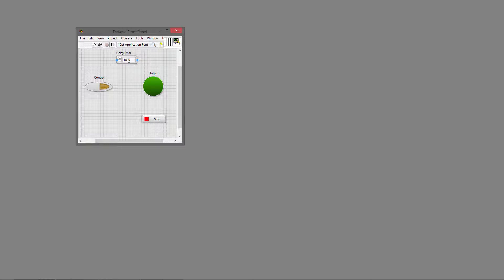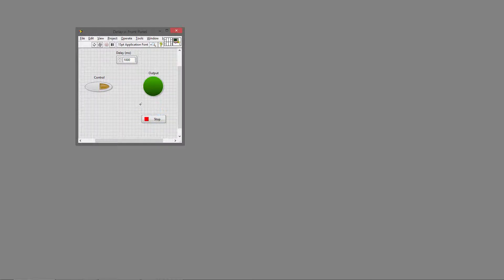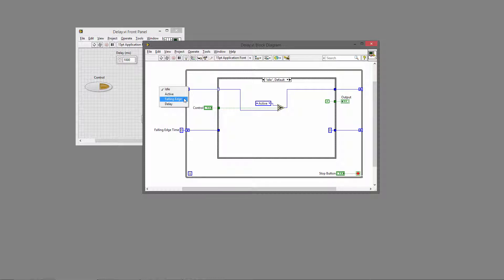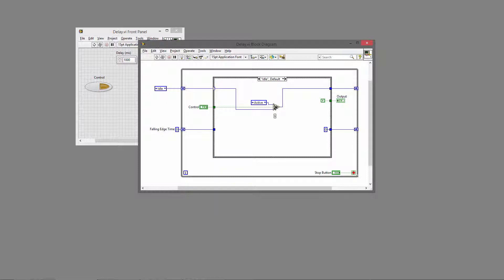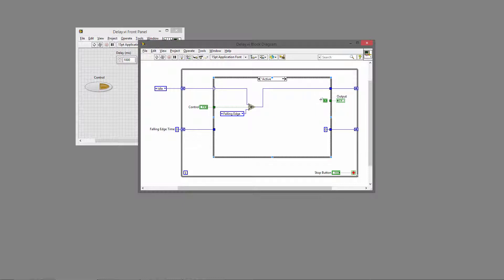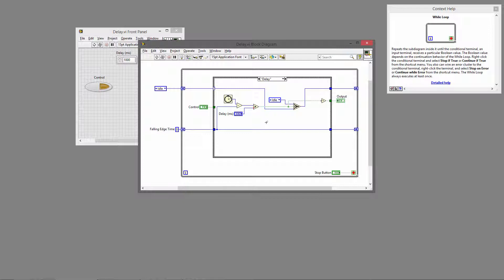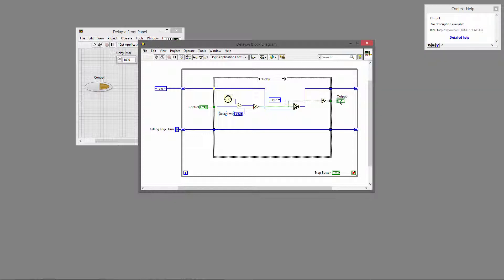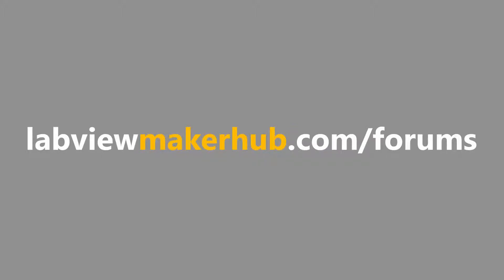Delay Between Control and Output Change | LabVIEW MakerHub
This video shows how to use a LabVIEW State Machine to update an output immediately when a control is turned on, but delay before update the output when the control is turned off.

Checkout for more projects and tutorials.